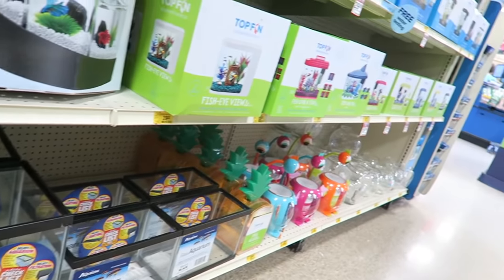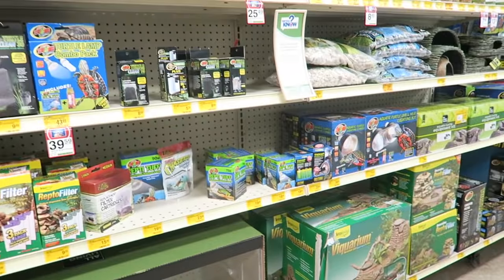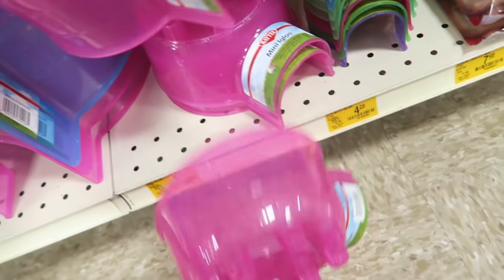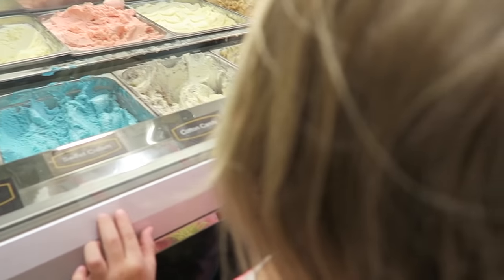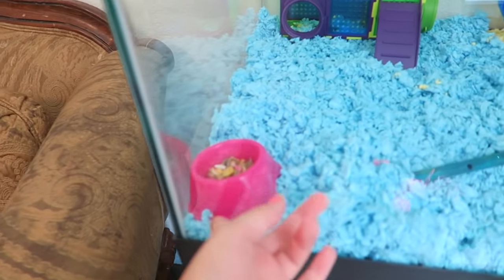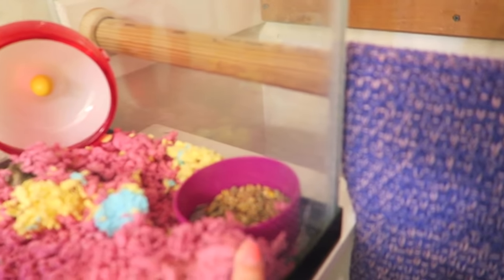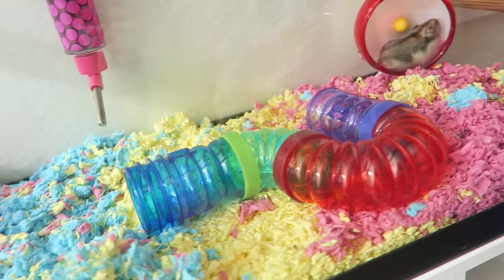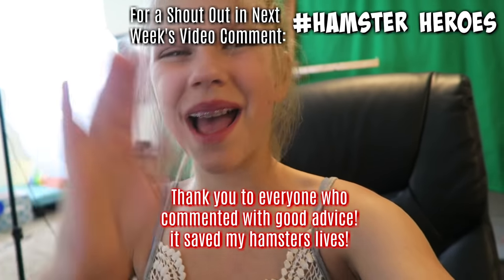My Hamster Almost DIED! Shopping for Hamsters Bigger Cage at PetSmart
My Hamster Almost DIED!
I got 3 hamsters in my last vide If you need any hamster advice just read all of the comments on this video! Thanks to everyone who gave great tips for hamster care! Then I built the hamsters an amazing maze

Want to win a shoutout in my next YT video? Here’s how:
3. I'll read all of the comments and choose my favorite one for a shoutout in next weeks video.

I have three winter white hamsters. Today I'm setting up a 20 gallon terrarium tank for one of them and a 40 gallon terrarium tank for the other 2 because so many hamster lovers recommend this as the best place for hamsters to call home!

Two weeks ago I headed to Petco and PetSmart to get my baby hamster triplets and everything hamsters will need to have a comfy cozy fun home!  Hamsters are the best pets for kids in my opinion.